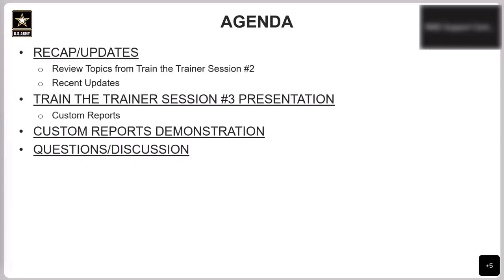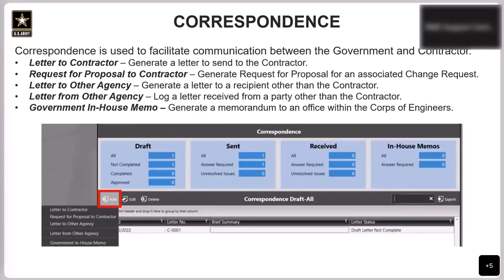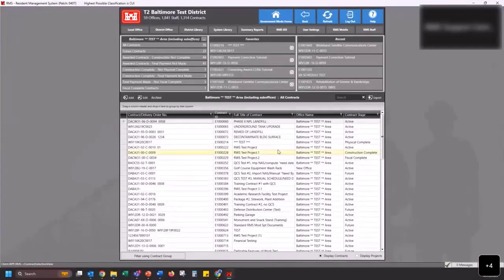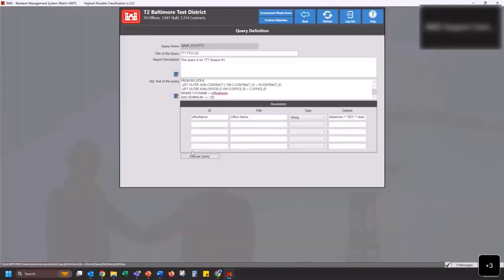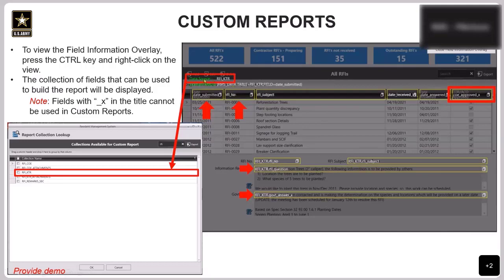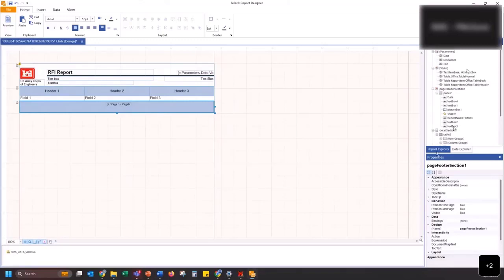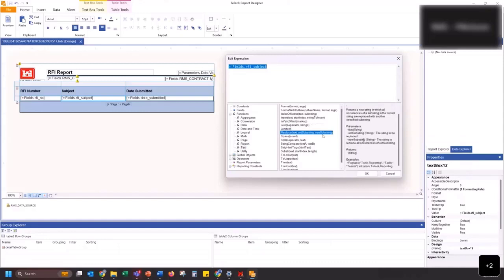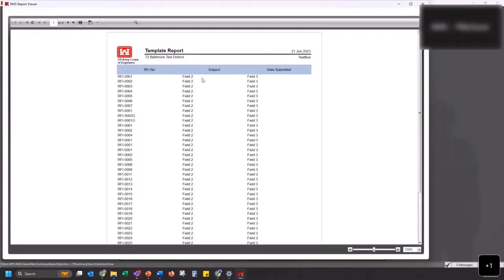June 21st, 2023 RMS Train The Trainer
Table of Contents:
0:00 - Introduction
0:41 - About this Course
1:37 - Agenda
2:24 - Recap/Updates
2:36 - What is PCF?
3:28 - Contract File
4:26 - PCF Statuses
5:43 - Document Packages
7:32 - Return For Corrections (Update)
12:46 - QC Daily Reports
13:53 - QA/QC/Dredge Reports
14:51 - RFI Review/Impacts
15:19 - Correspondence
15:40 - Submittals
18:18 - Submittal Assignments
18:37 - Import /Export
18:46 - Import /Export - Submittals
20:30 - Train The Trainer Session Presentation
21:12 - Topics
21:56 - District Library - Custom Report Assistance
22:03 - Contract Groups
27:05 - Word Templates
34:50 - Query Definitions
45:38 - RMS Asset Store
47:41 - Custom Reports
1:37:17 - References
1:37:48 - Questions/Discussions

Q&A:
Q: Our users are still unhappy about the removal of return for corrections.
A: We understand that removal of the return for corrections has caused some concerns from the users. The use of the Return for Corrections has led situations where USACE was not able to maintain a record of the Contractor actions. These missing records leads to situations where USACE is not able to support evaluations findings or support for adverse contract actions.

Q: Is there a suggested location to get help with or instruction for SQL? I watched the video on the RMS YouTube video, but my queries apparently need to be more complex and I require more knowledge.
A: For something that complicated, I would put in a support ticket and ask the Help Desk for guidance. They have access to our developer staff so they can pass it along if they cannot find the answer.